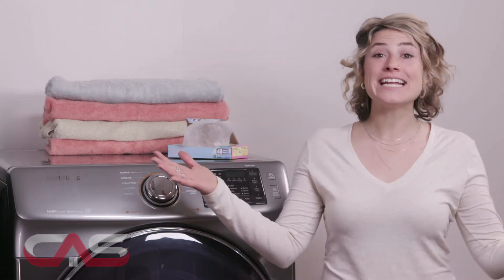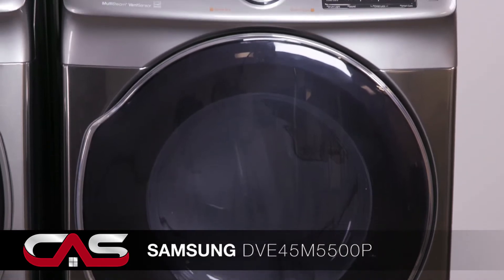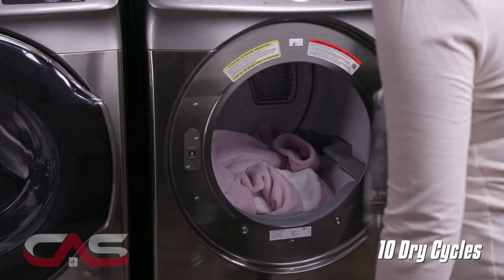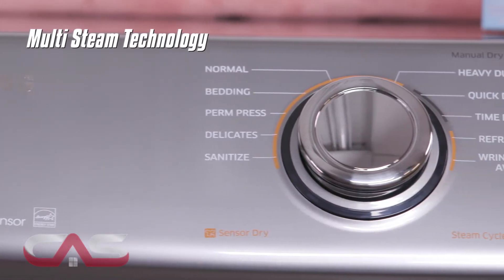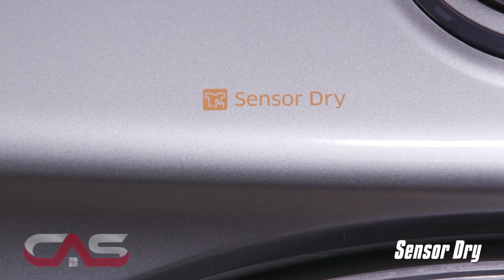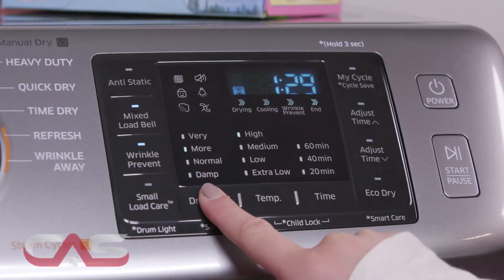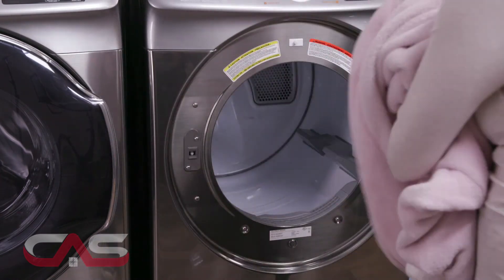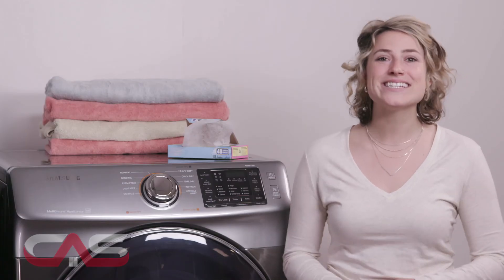Samsung DVE45M5500P Dryer, 27" Width, Electric Dryer, 7.5 Cu. Ft. Capacity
Samsung DVE45M5500P Dryer, 27" Width, Electric Dryer, 7.5 Cu. Ft. Capacity, 10 Dry Cycles, 4 Temperature Settings, Stackable, Steam Clean, Platinum colour